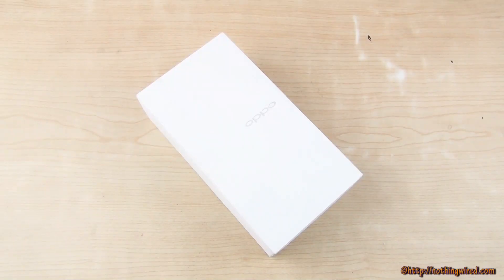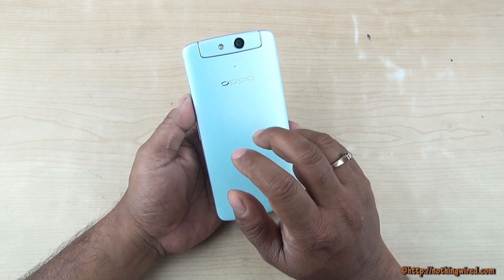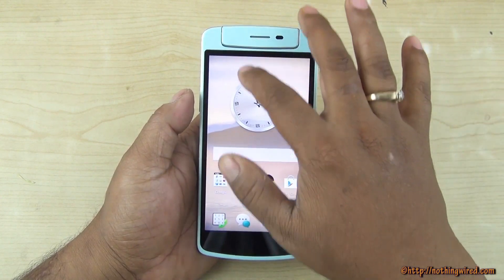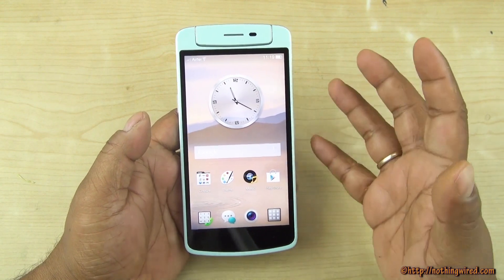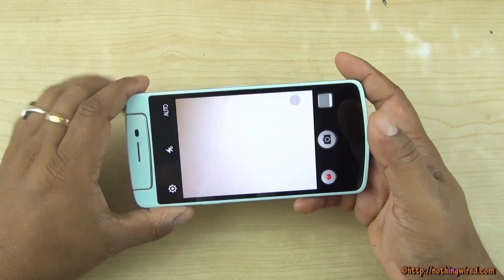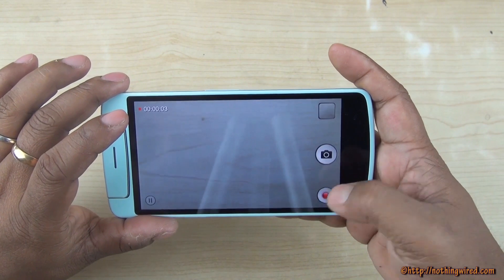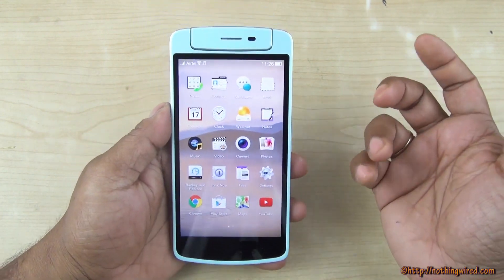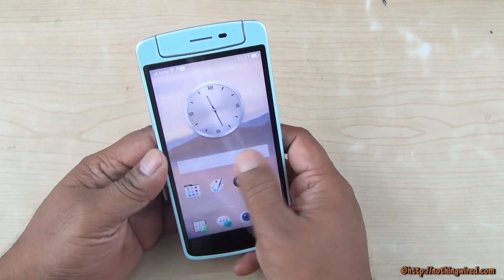Oppo N1 Mini Unboxing & Full Hands-on Review